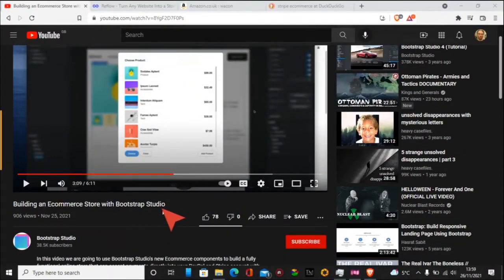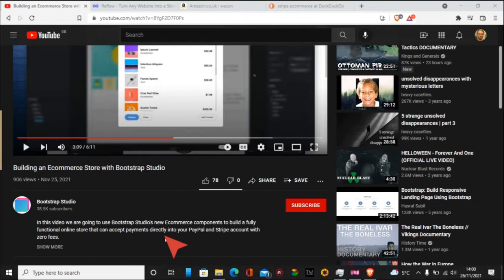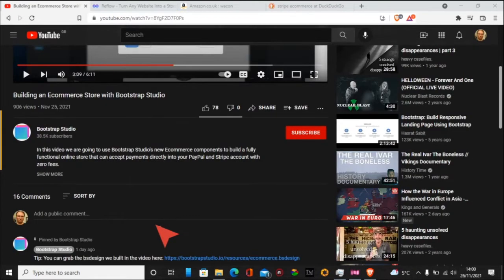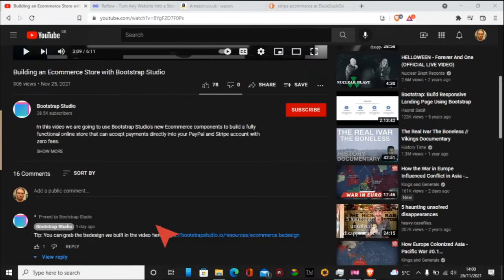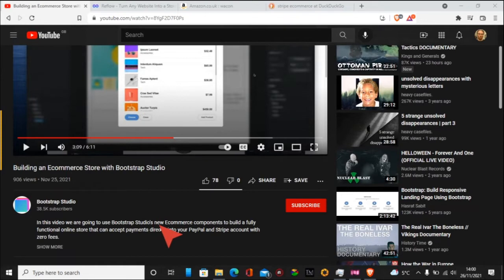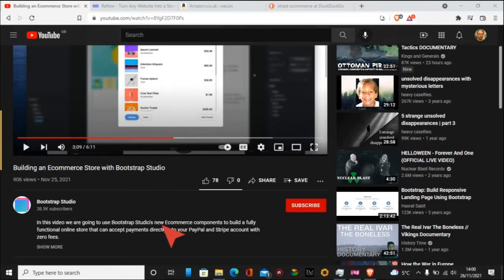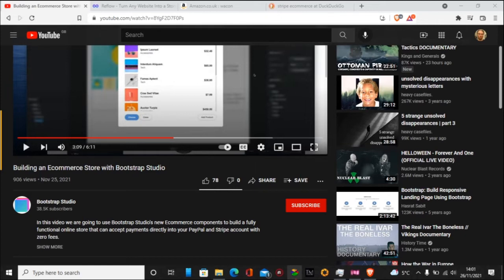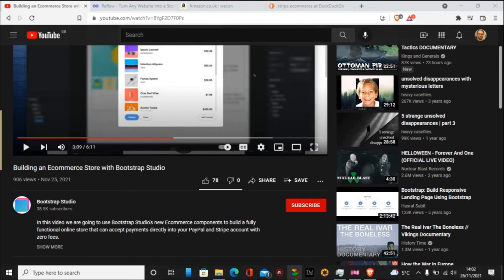Reflow Ecommerce & Bootstrap Studio Discussion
Bootstrap Studio coming out with their sister site Reflow Ecommerce, which is a free service, using Paypal or Stripe. An interesting progression, but with a possible caveat, but overall a welcome additon.